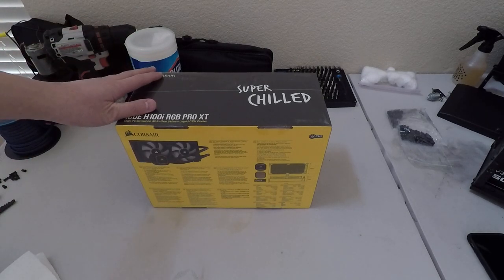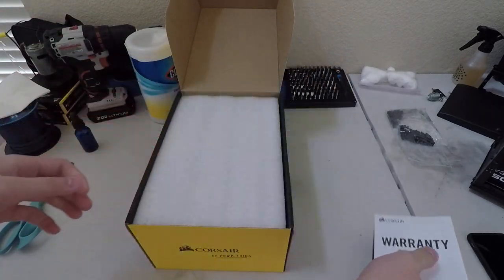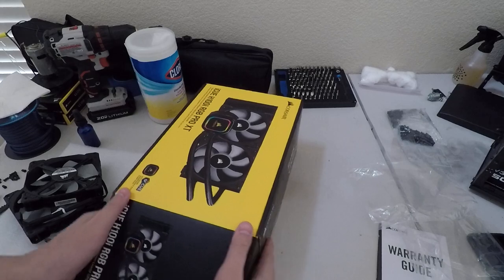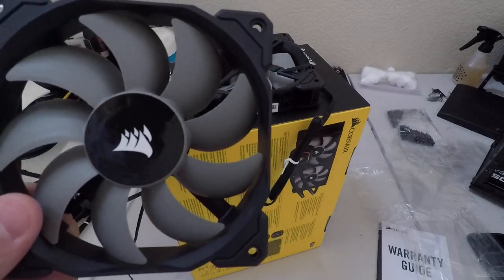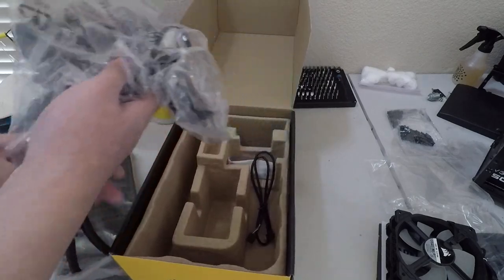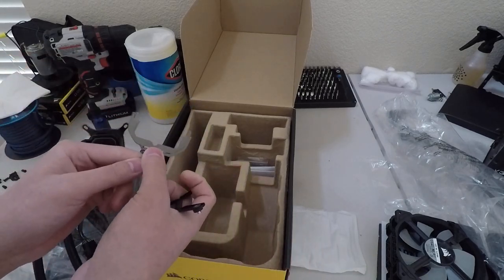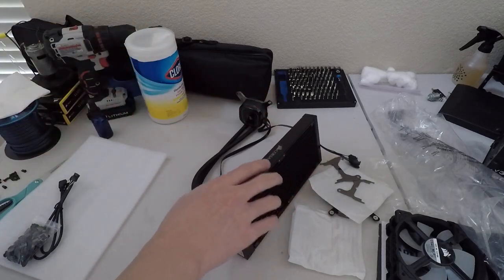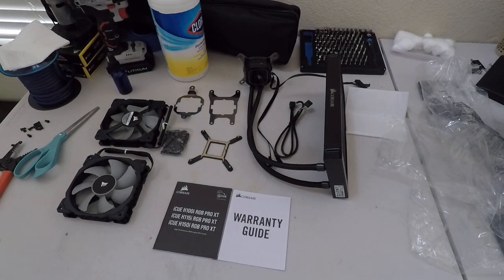Corsair iCUE H100i RGB Pro XT Unboxing